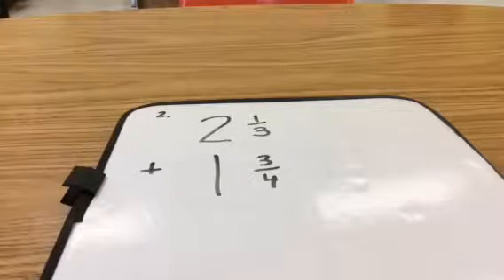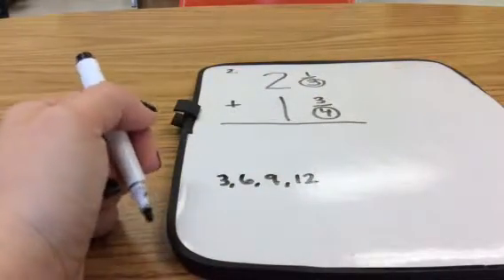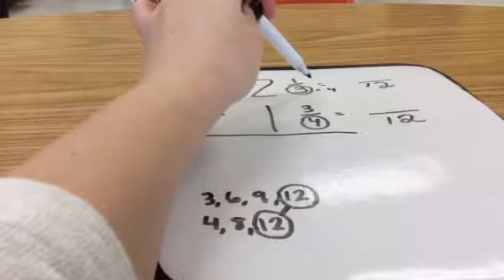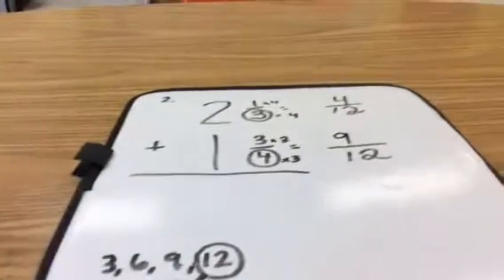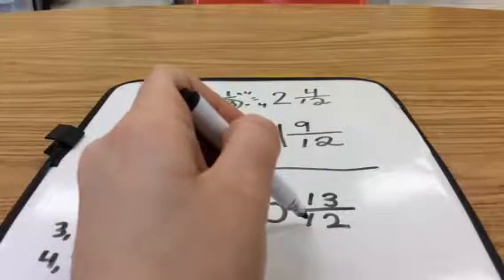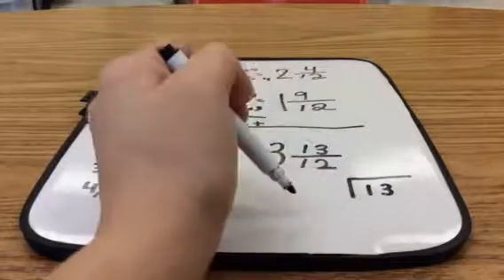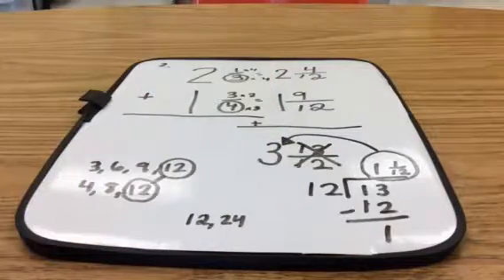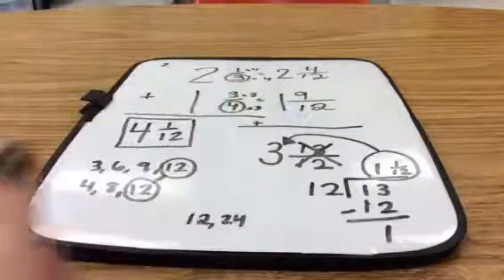Adding mixed numbers-simplest form improper fraction